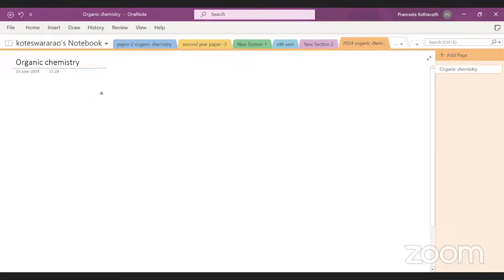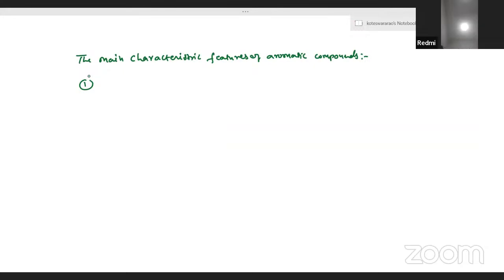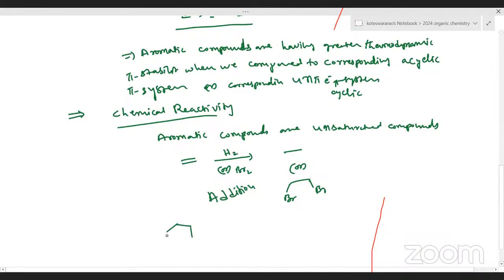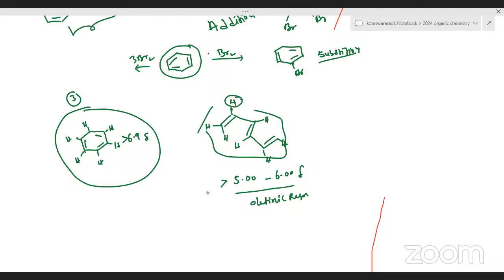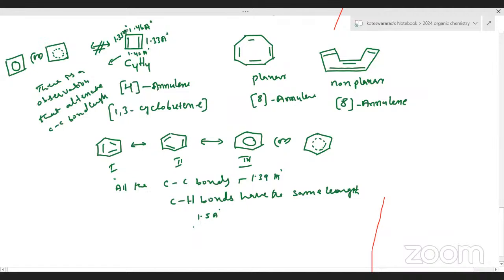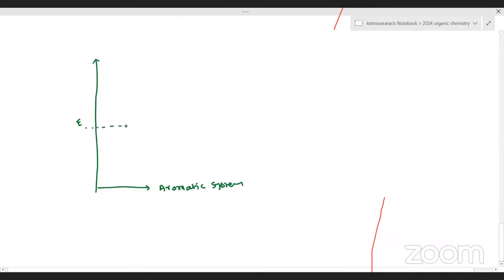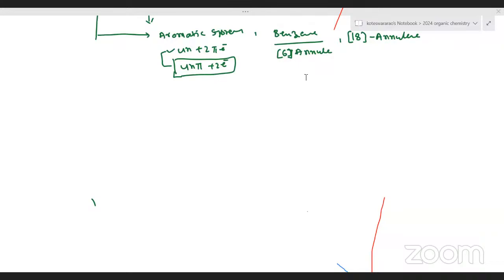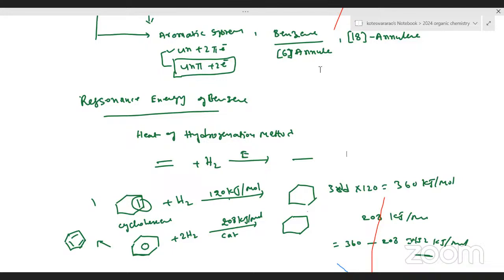PG 1st Yr-Msc.Chemistry-Course - 2 : Organic Chemistry